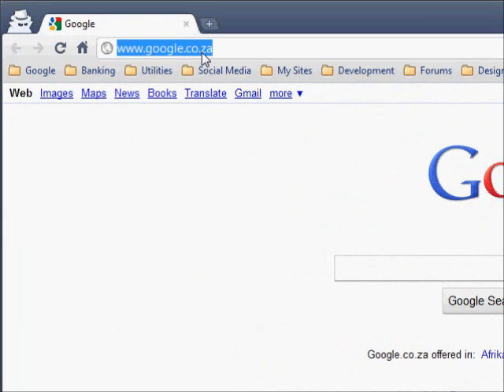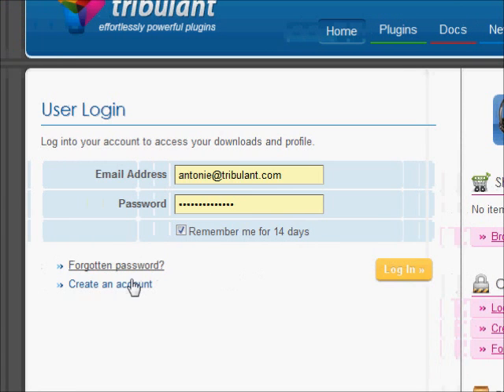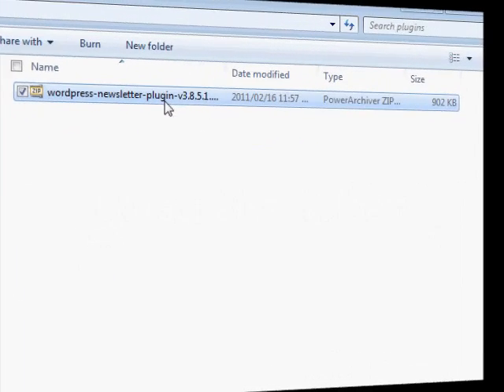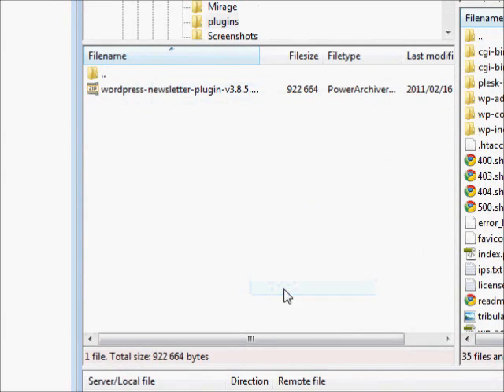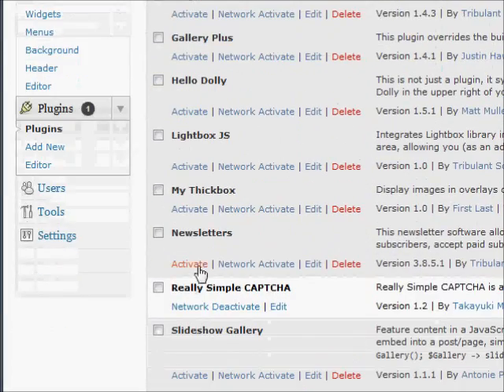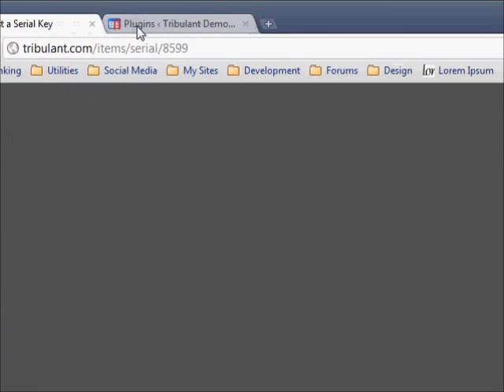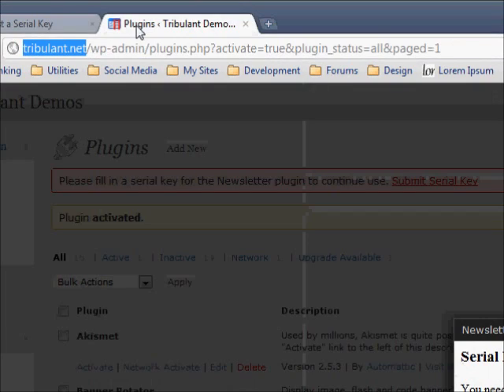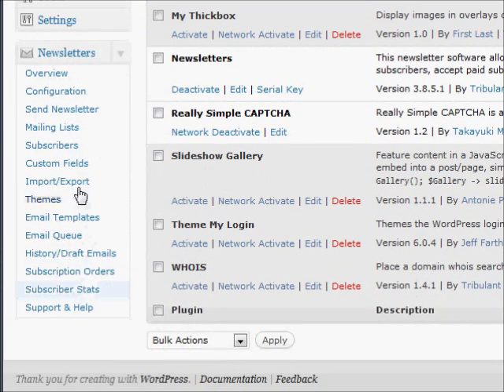WordPress Newsletter plugin Installation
Installing our WordPress Newsletter plugin is quick and easy. Just follow these instructions.